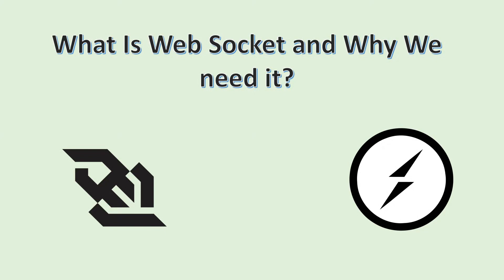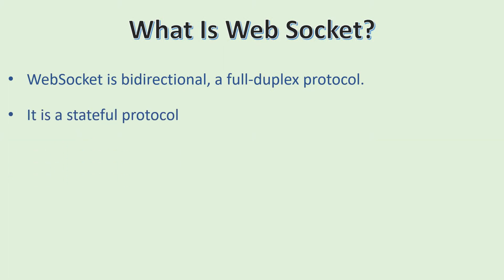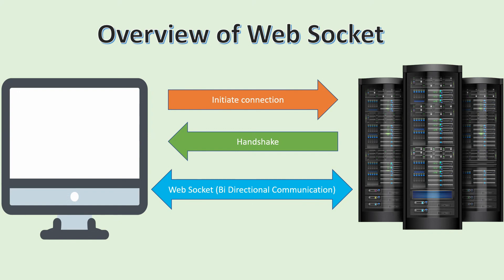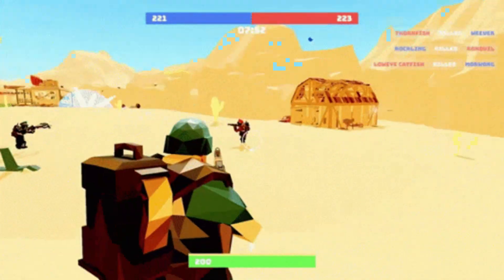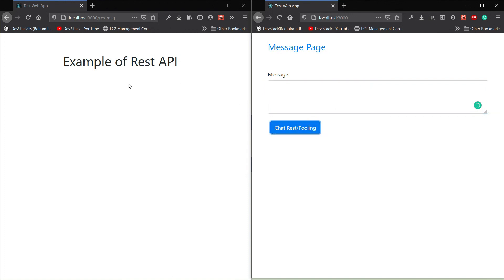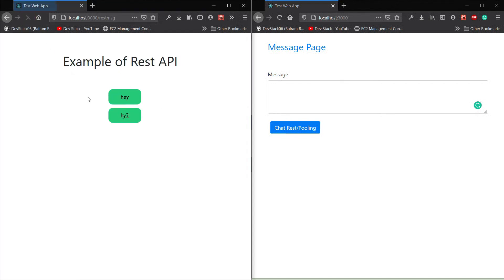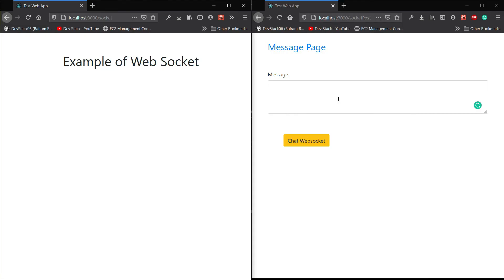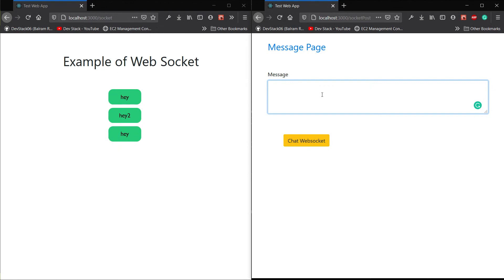A short overview of WebSocket || WebSoket vs RestAPI vs Polling 🔥🔥 || Chat server #1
The First Video of Chat Server development. In this video, we are going to discuss the WebSocket. Also, we are going to do a comparison between WebSocket vs RestAPI vs Polling.
GitHub  Repo Link:  Please Give Star :)